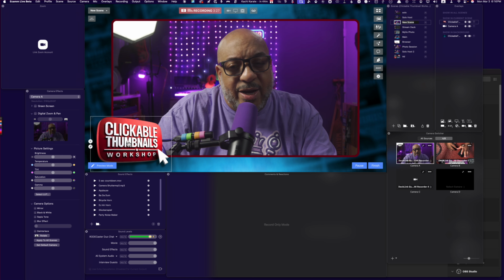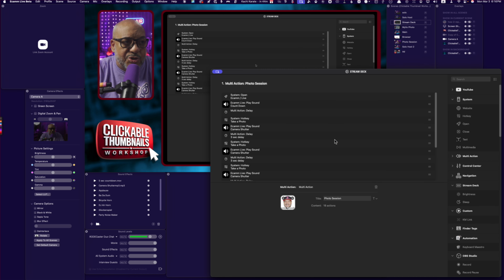Theme to Faster Videos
Speed up your content creation workflow with this game-changing preparation system! In this video, I share my professional secrets for creating content FASTER by setting yourself up for success before you even hit record. Just like changing into gym clothes makes you more likely to work out, properly organizing your video elements beforehand makes content creation seamless and efficient.

I'm currently on day 123+ of daily content creation, and I'm showing you exactly how I manage to stay consistent. Building on yesterday's video about speeding up comment replies with voice dictation, today I'm revealing my pre-planning system that drastically cuts down editing time.

🎬 REVEALED: My exact behind-the-scenes workflow for Ecamm videos that you can adapt to ANY recording software!

Learn how to:
✅ Pre-build all your scenes and transitions
✅ Organize your graphics, overlays, and backgrounds
✅ Create a seamless recording flow that requires minimal editing
✅ Sketch out your video plan using simple tools

⏰ TIMESTAMPS:
0:00 - Setting yourself up for content success
0:17 - The power of content themes
0:59 - Pre-planning your video assets
1:24 - Using Ecamm to organize video scenes
1:54 - Demo of scene switching workflow
3:55 - How to adapt this system to different software
5:42 - Quick planning with index cards or paper
6:38 - Adapting this system to different recording tools

Pre-plan your video scenes and assets before recording to drastically reduce editing time and create content faster

Using software like Ecamm to pre-build scenes with overlays, graphics, and transitions creates a seamless recording experience

This workflow system works across multiple platforms including Ecamm, OBS, StreamYard, Riverside, and even Canva

You don't need scripts to create efficient content - just prepare your visual elements and recording flow in advance

Sketching out your video scenes on paper or index cards helps organize your thoughts before building in software

This workflow is perfect whether you use Ecamm, OBS, StreamYard, Riverside, or even record directly into Canva! No scripts needed - just prepare your scenes and go "off the dome" with confidence.

If you're struggling to stay consistent with content creation or spending too much time editing, this system will be a game-changer for your workflow. The key to content success isn't just what you create, but HOW you set yourself up to create it efficiently.

As part of our 30-day challenge, I'm committed to helping you build sustainable content habits. This preparation system has helped me maintain my daily posting streak and will help you create content faster and more confidently.

Don't forget to check out the video from Katie's workshop to see this system in action for podcasting workflows!